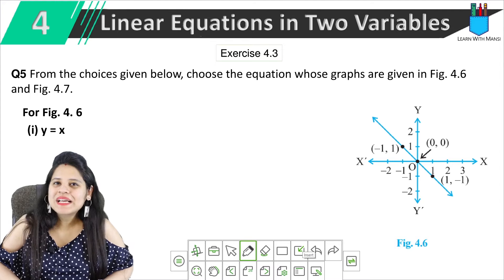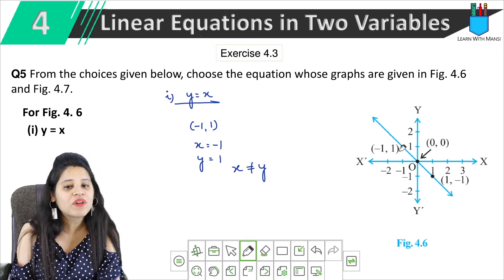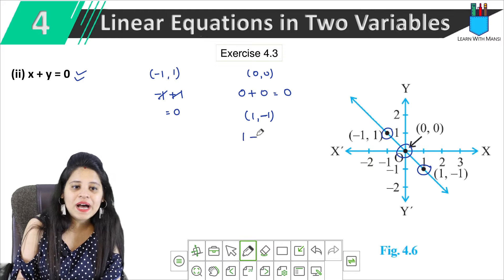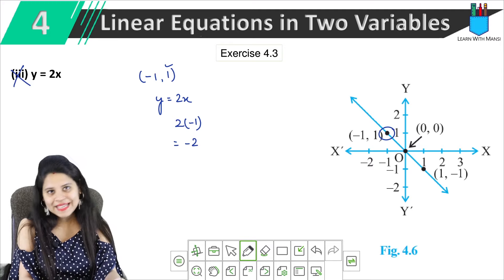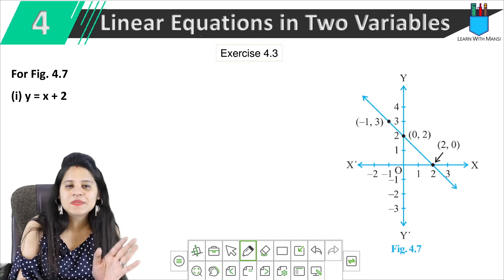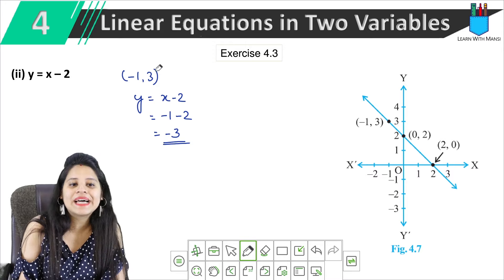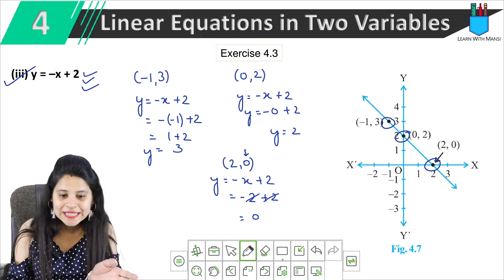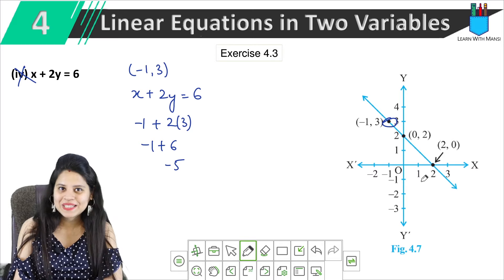Class 9 Maths | Chapter 4 | Exercise 4.3 Q5 | Linear Equation in Two Variables | NCERT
In this session we will be continuing with the chapter "Linear Equation in Two Variables".